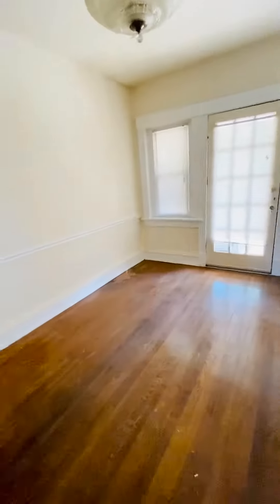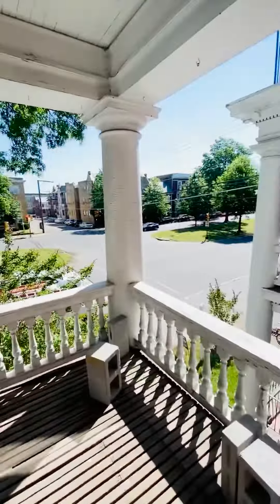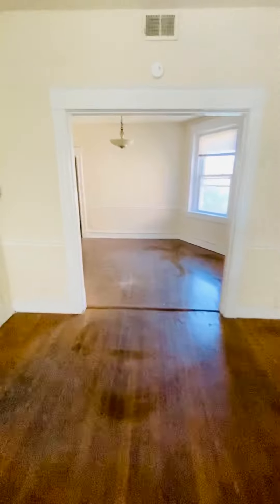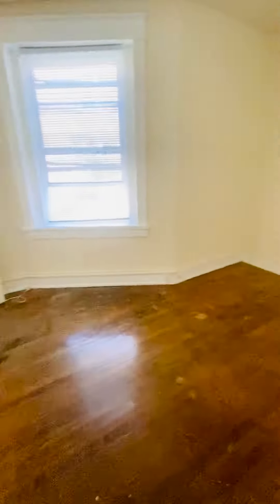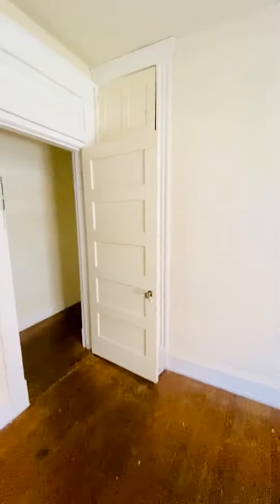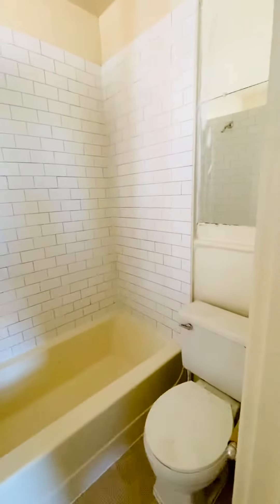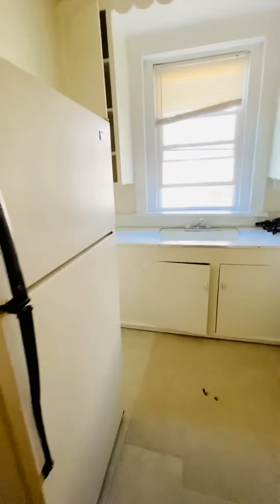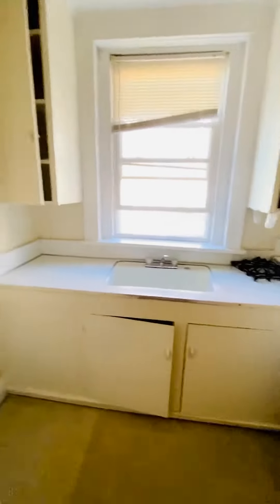3001 Monument 3